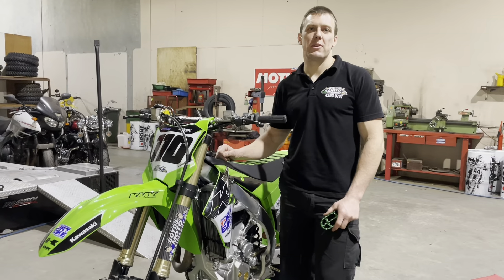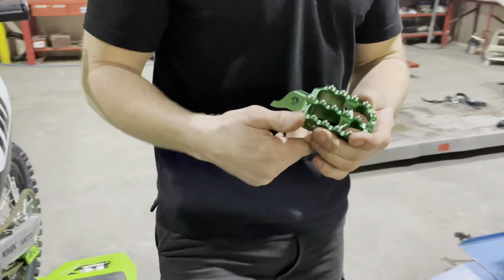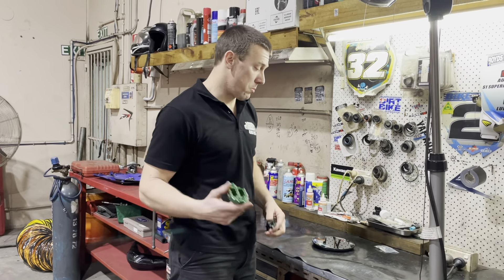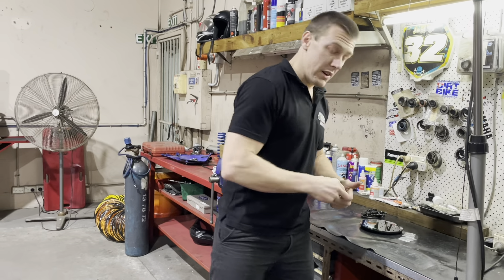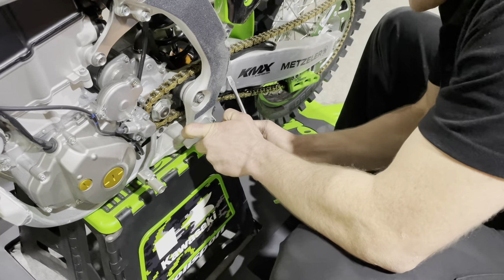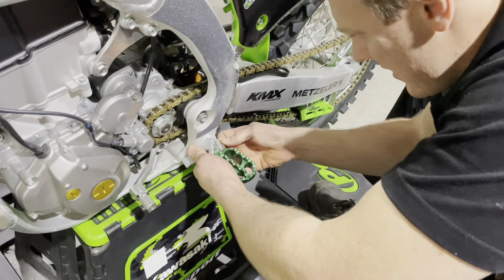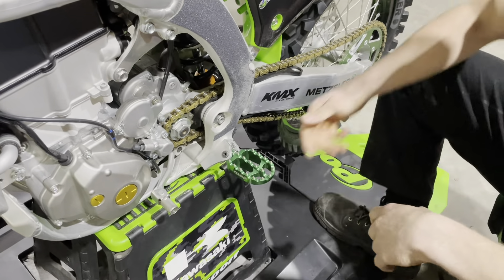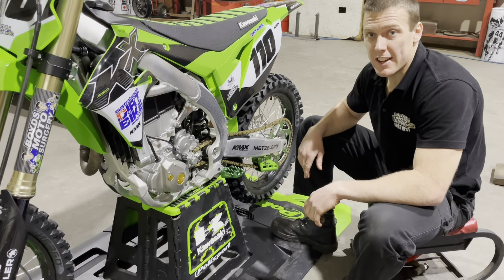ADB Tech Tips Presented By AMX - #1 RHK Footpegs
We are working along side our friends at ADB Magazine to upgrade their long term bikes using a selection of products available at AMX Superstore, Australia's largest motorcycle parts & accessories retailer.

We start with the RHK lightweight and aerodynamically designed Footpegs for the KX450.

To buy all of your motorcycle gear including Apparel, Helmets, Tyres, Spare Parts, Tools and Protective Gear check out